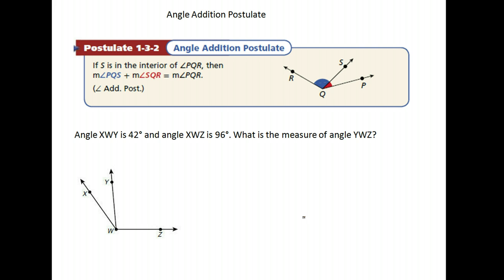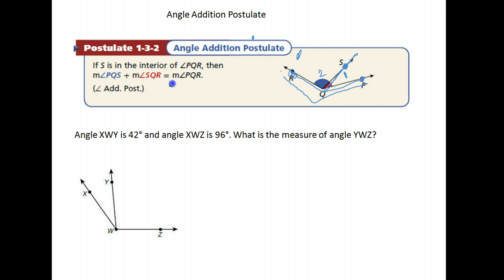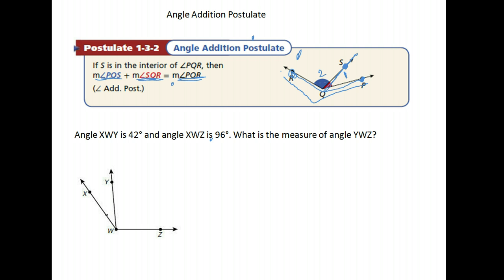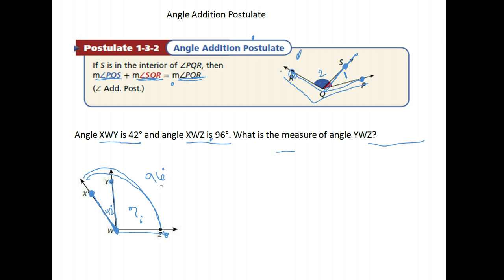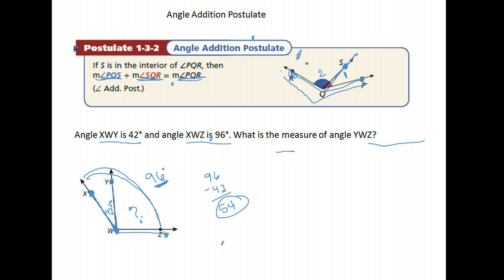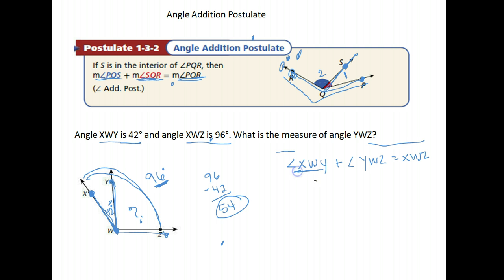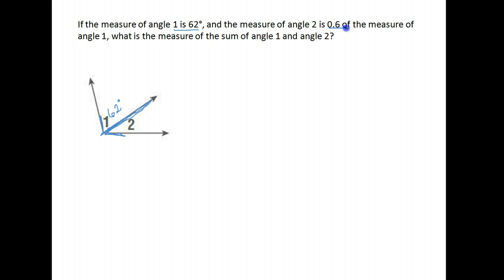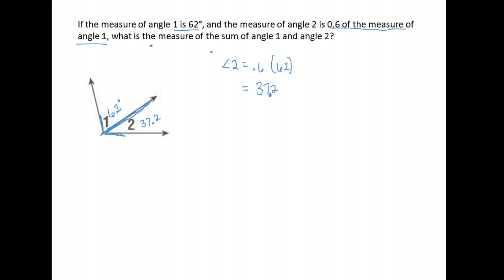Geometry A Workbook 04 part 4